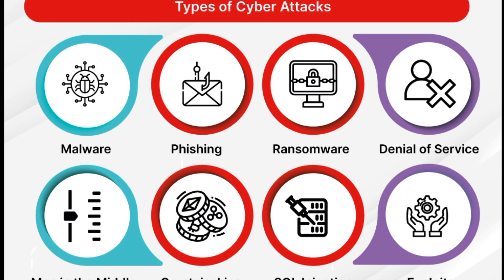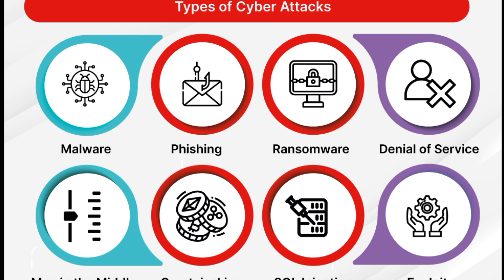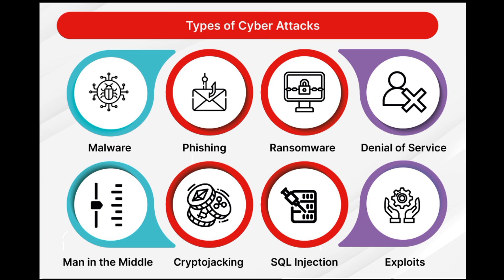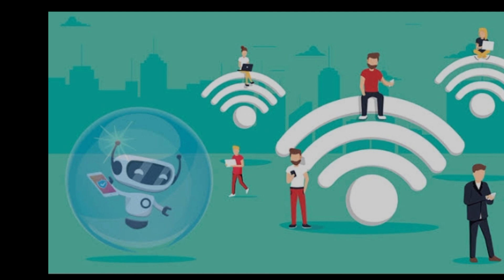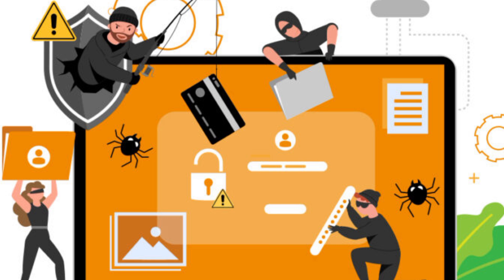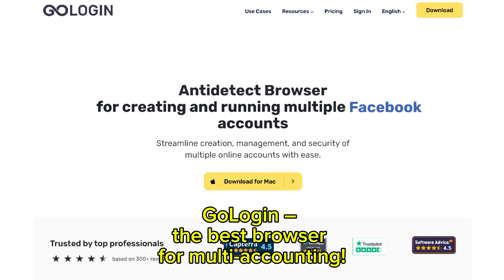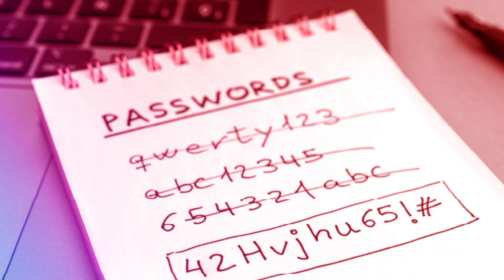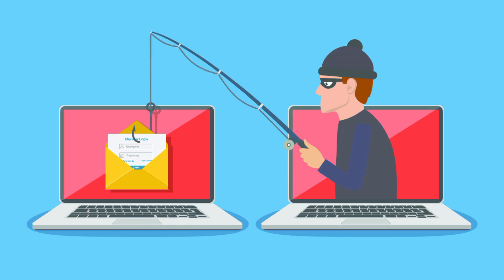Cyber Threats and Attack Vectors: Protect Your Online Identity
In this video, we dive into the basics of cyber threats and common attack vectors. Learn how hackers gain access to sensitive data and how tools like GoLogin—the best browser for multi-accounting—can help keep your online identity secure.